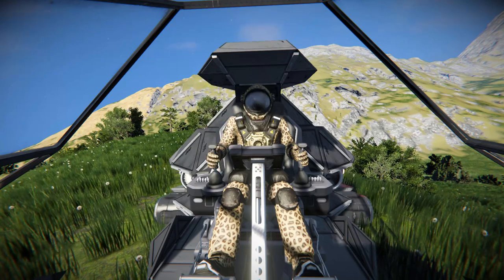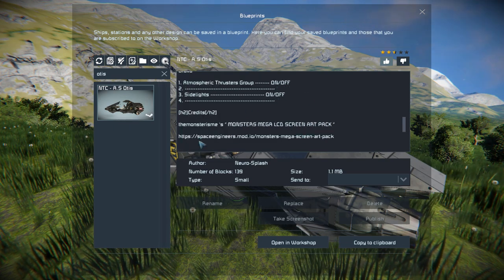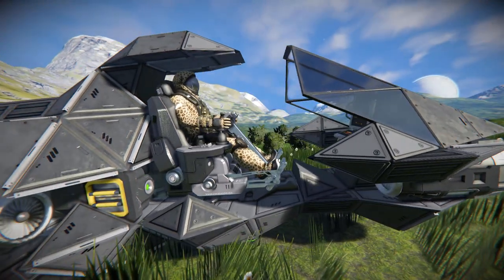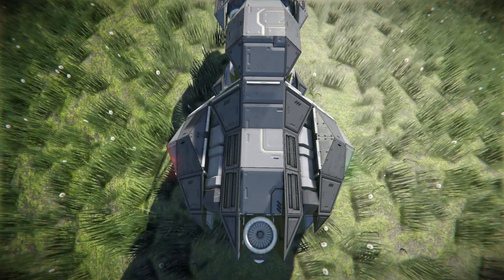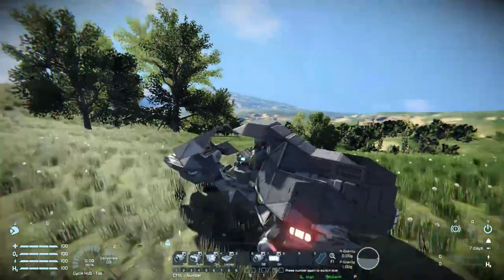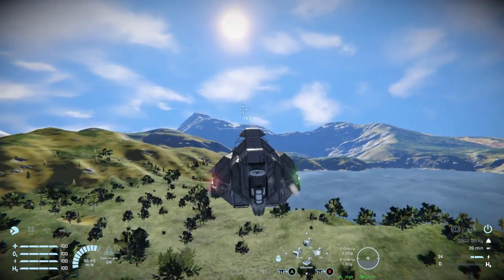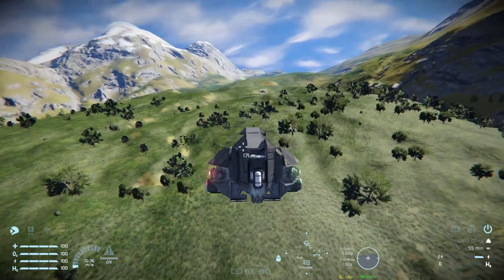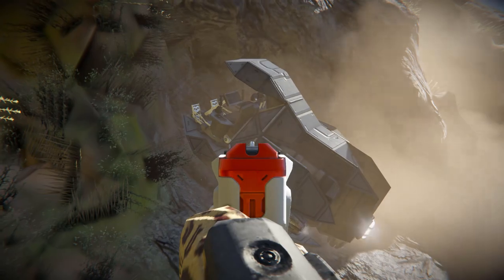The NTC A.S Otis - Space Engineers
This is the NTC A.S Otis Steam workshop blueprint for Space Engineers! A cool small block speeder bike type transport vehicle that can fly you around at great speeds! I go over this small ships looks and features then test it out to see what it can do and attempt to fly it around using  Xbox controls - because this was created on Xbox I thought it would be apt to try it!

0:00 Intro
1:05 Exterior Look
3:13 Vehicle Control Setup
4:05 Flying With A Controller
5:37 Crash!